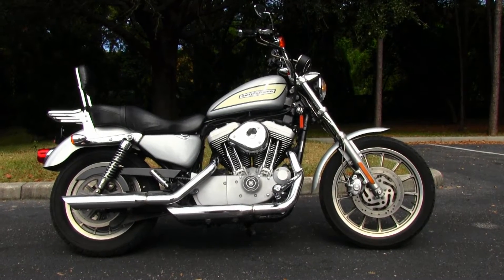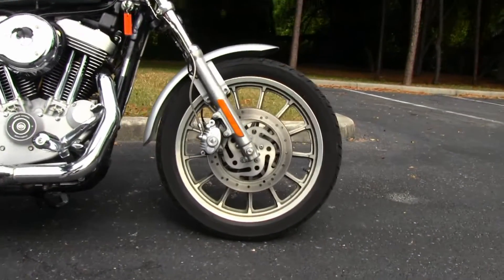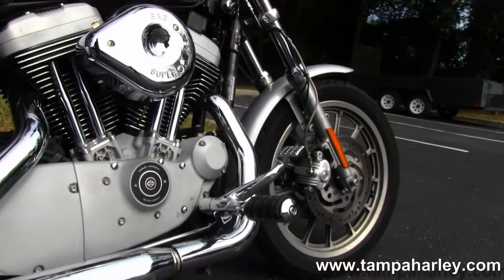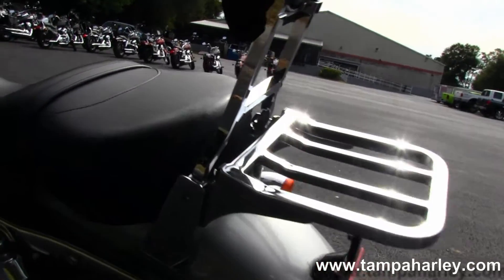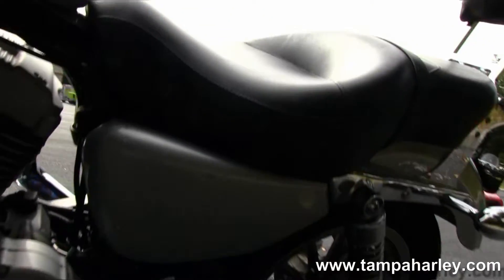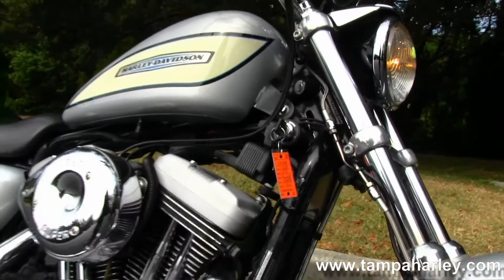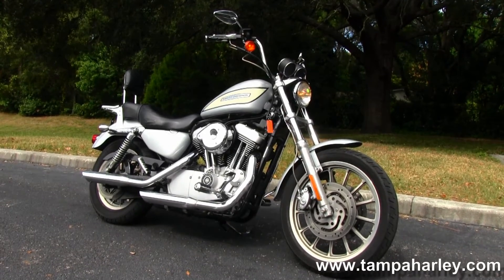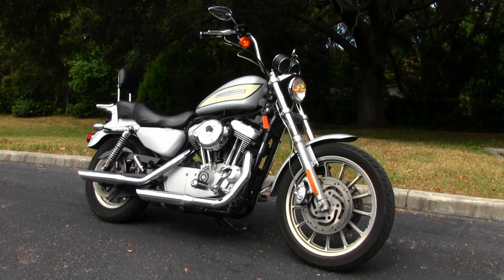Used 2004 Harley-Davidson Sportster 1200 Roadster XL1200R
Used 2004 Harley-Davidson Sportster 1200 Roadster XL1200R for sale.

Stock# 12428B